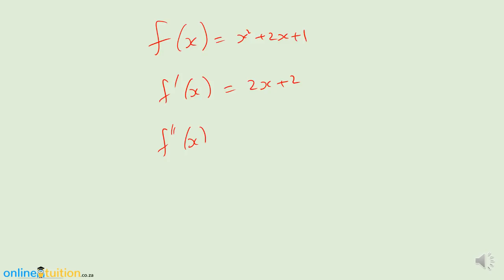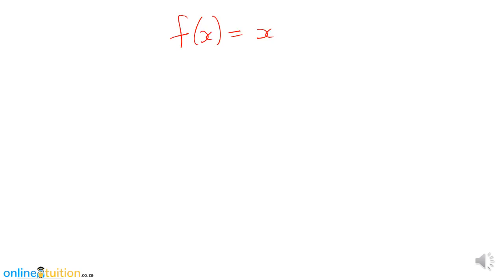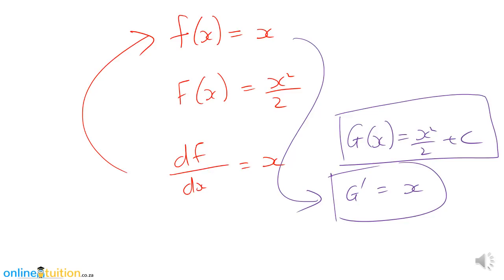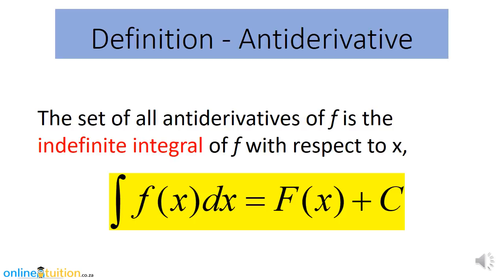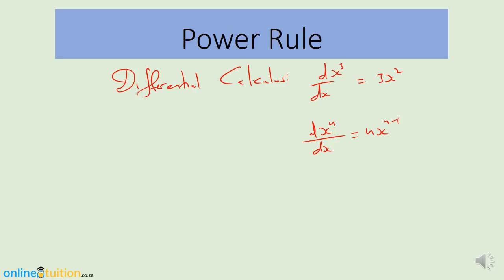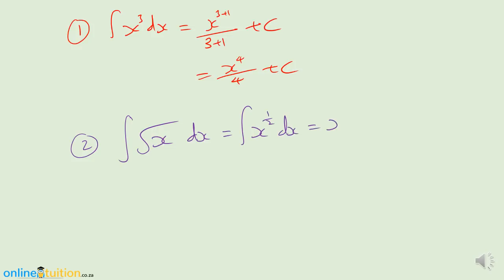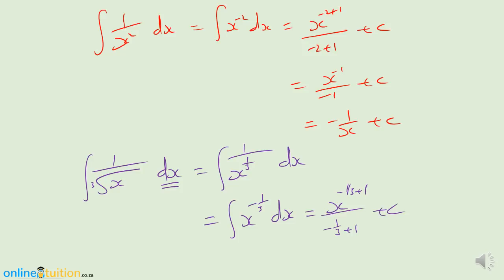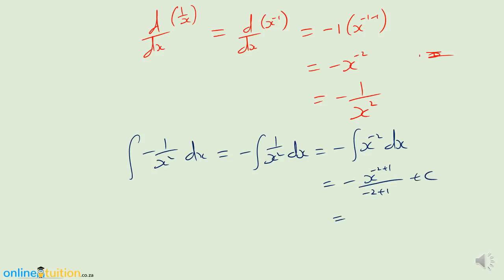integration part 1